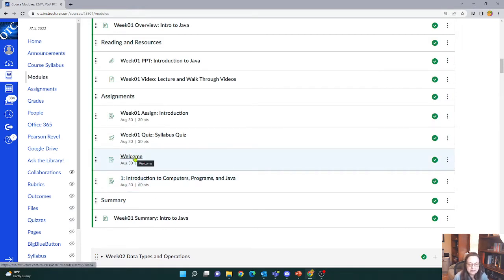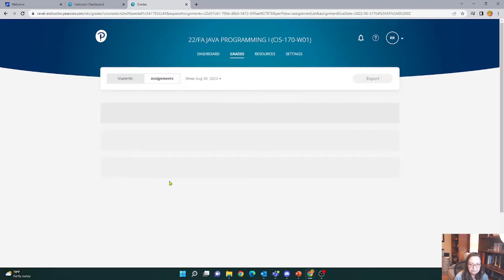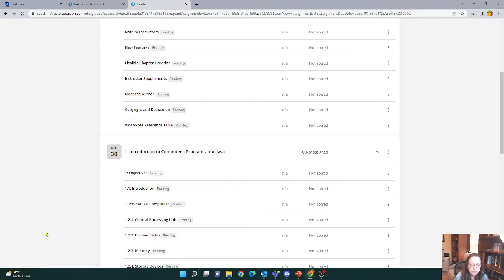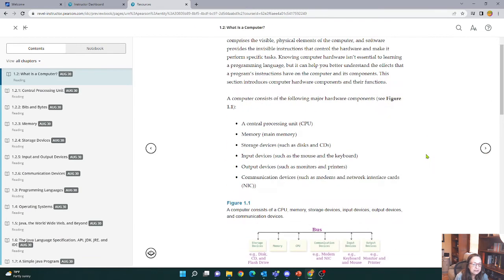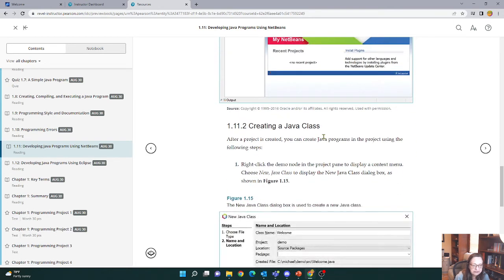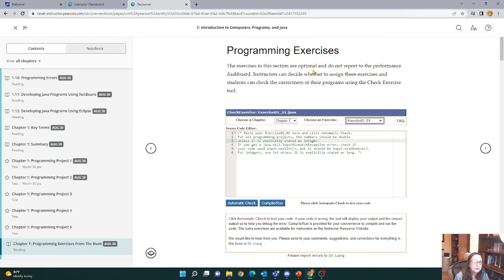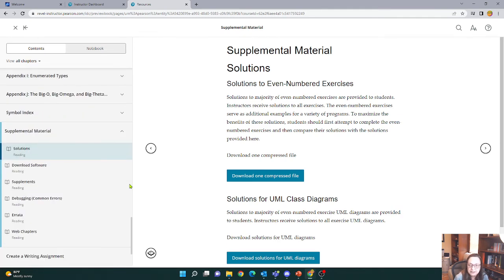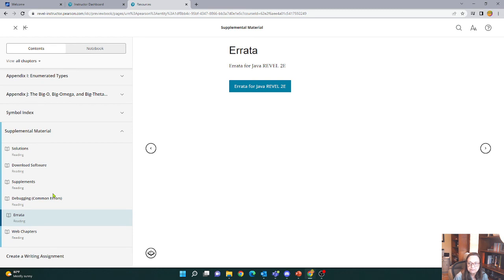CIS170 FA22 Using Revel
Introduction to the Revel facility. Used for our ebook and project assignments.